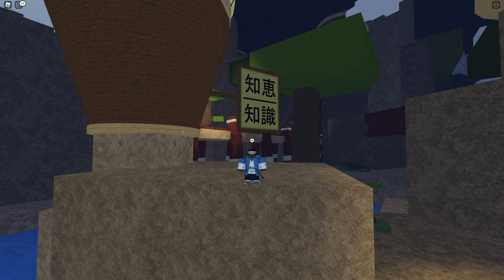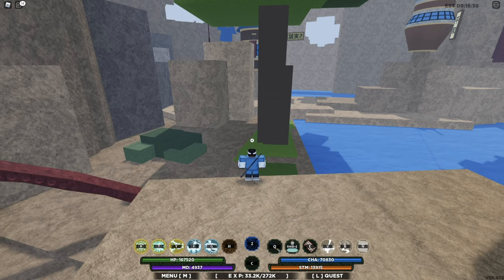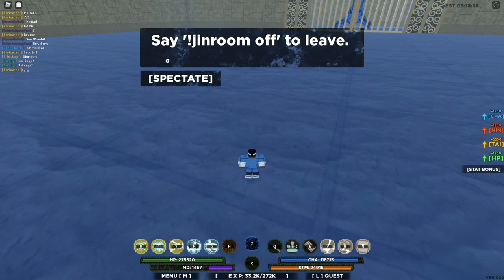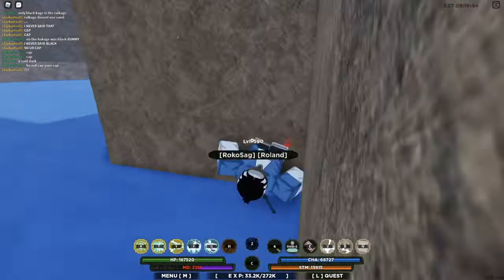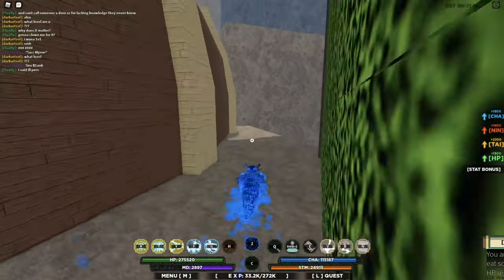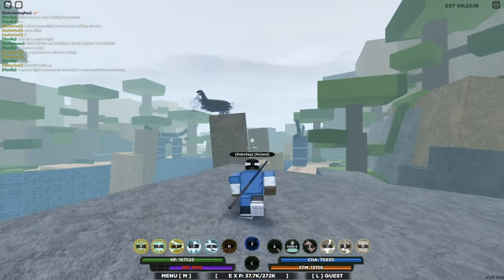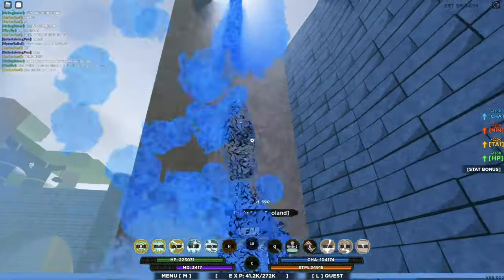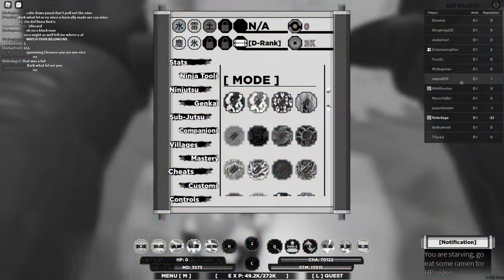MY BOY DEFEATED THE TAIL BEAST & BECAME THE 2 TAILED BEAST IN NEW ROBLOX NARUTO GAME| SHINOBI LIFE 2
ON THIS VIDEO I'M GOING TO BE SHOWCASING THE 2 TAILED BEAST JINCHUURIKI!